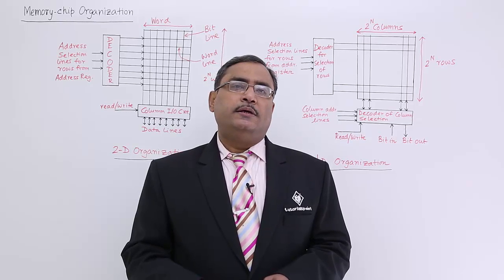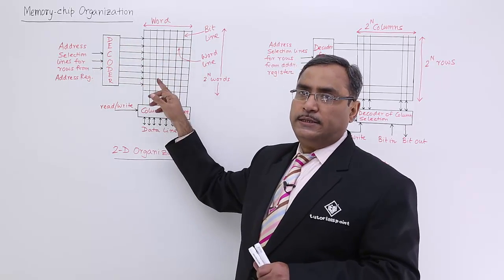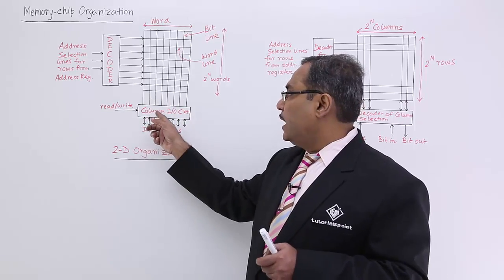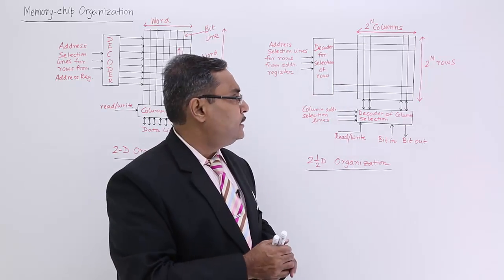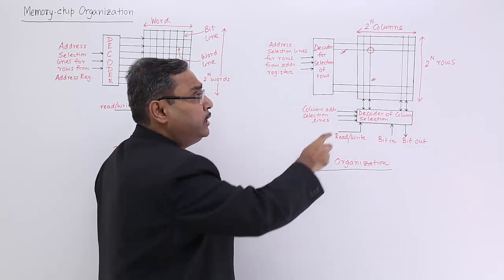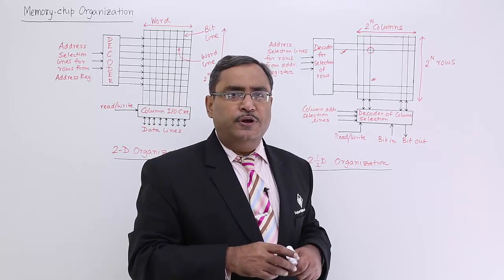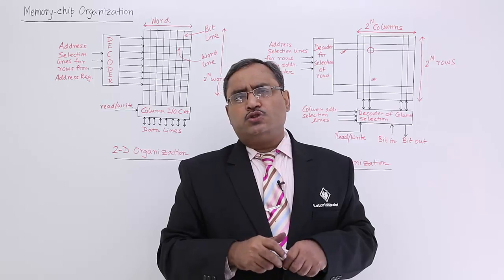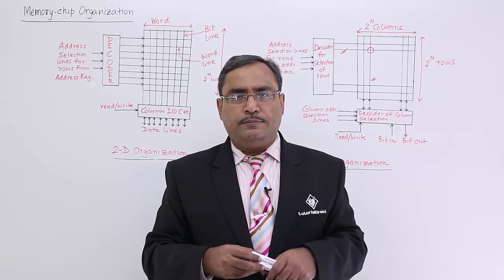Memory Chip Organization